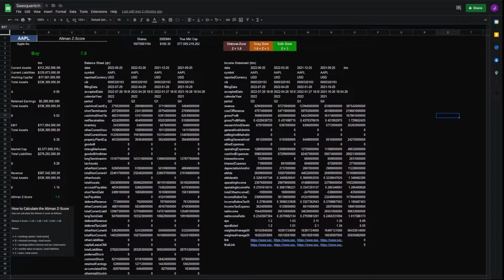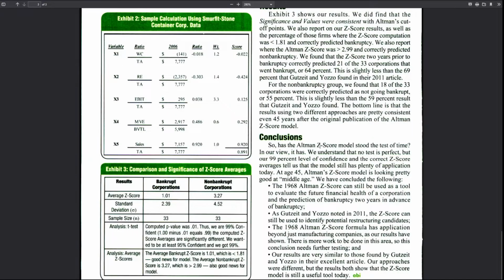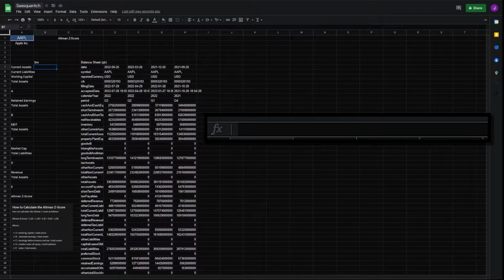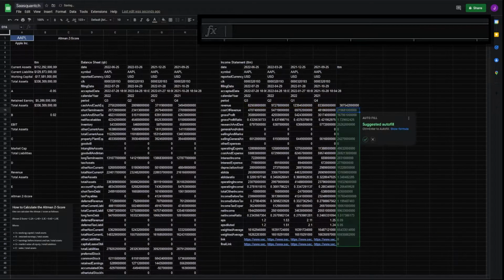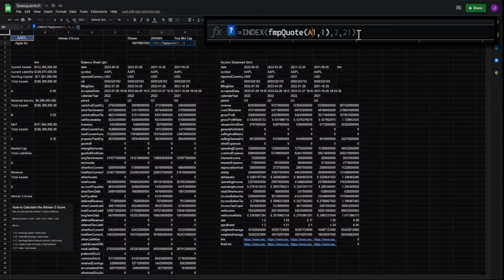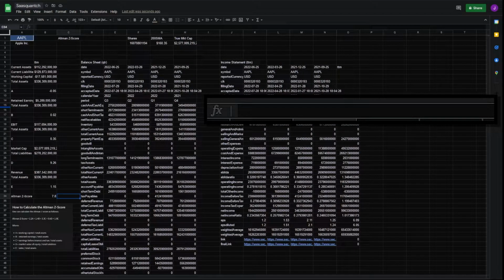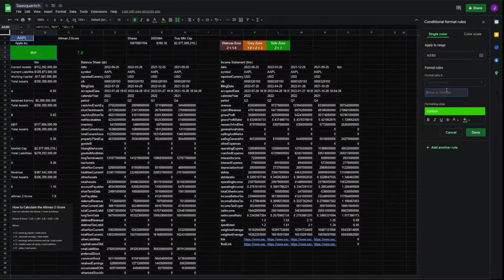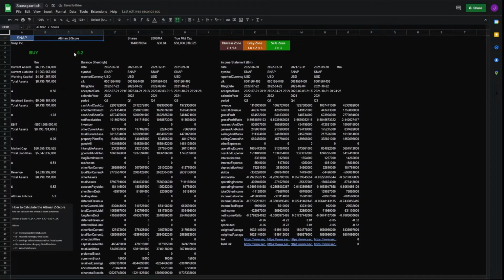Use the Altman Z-Score with Google Sheets and FMP to Determine Likelihood of Company Bankruptcy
This video demonstrates how to use the Altman Z-Score with Google Sheets and FMP to help determine stock purchases. The score uses profitability, leverage, liquidity, solvency, and activity ratios. A score less than 1.8 is considered in the distress zone, between 1.8 and 3 is in the gray zone, and greater than 3 is in the safe zone.

Andrew J. Sherbo and Andrew J. Smith, "The Altman Z-Score Bankruptcy Model at Age 45: Standing the Test of Time?" American Bankruptcy Institute Journal, Dec 2013, 32, 11.

Dashboard - Google Sheets

I am not a financial advisor. Nothing contained on this Site constitutes a solicitation, recommendation, endorsement, or offer to buy or sell any securities or other financial instruments.